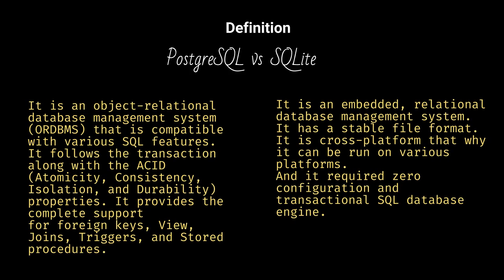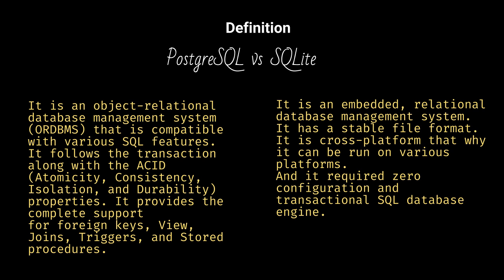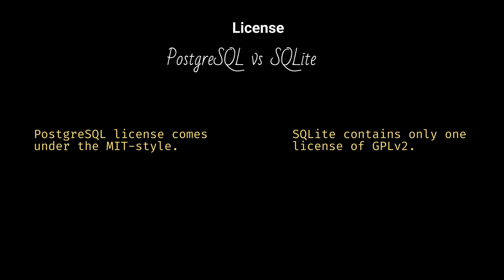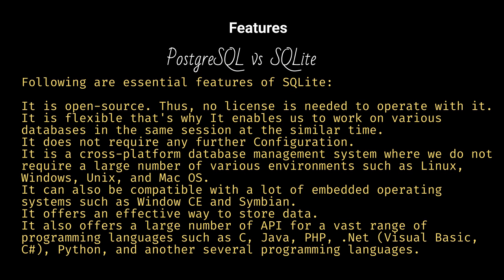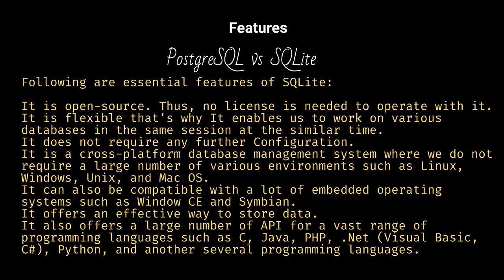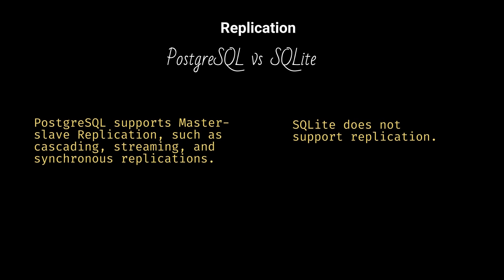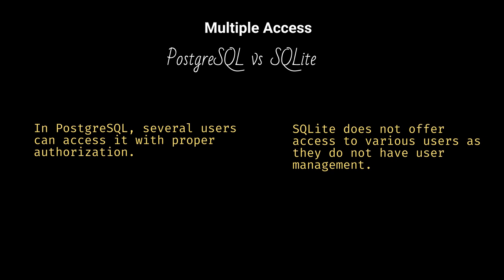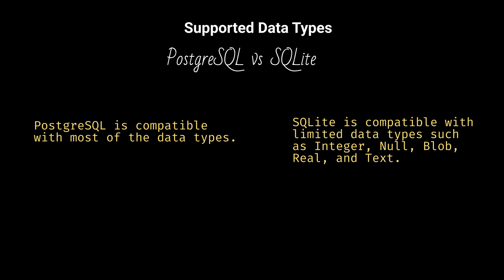PostgreSQL vs SQLite: Choosing the Right Database for Your Project!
🚀 Curious about the differences between PostgreSQL and SQLite? In this insightful video, we're comparing these two popular database management systems, helping you understand their strengths, use cases, and performance characteristics. Whether you're a developer, a data architect, or simply tech-curious, this video is your guide to making informed decisions when selecting a database for your project.

Join us as we dissect PostgreSQL and SQLite! We'll explore their fundamental differences, including data types, transactions, concurrency, and scalability. Understand why PostgreSQL is known for its robustness, supporting complex queries, ACID transactions, and advanced features. Conversely, learn why SQLite excels in simplicity, making it an ideal choice for lightweight applications and mobile devices.

*Key Insights:*
- ⚙️ *Robustness & Features:* Discover PostgreSQL's rich feature set, including support for stored procedures, triggers, and extensive data types.
- 🔒 *Concurrency & Transactions:* Explore how PostgreSQL handles concurrent transactions and ensures data integrity in multi-user environments.
- 🏢 *Use Cases:* Understand when to choose PostgreSQL for enterprise-level applications and when SQLite shines in small to medium-sized projects and mobile apps.

Choosing the right database is pivotal for application performance and scalability. Understanding the differences between PostgreSQL and SQLite empowers developers and architects to align the database technology with the specific requirements of their projects, ensuring optimal results.

If you found this PostgreSQL vs SQLite comparison insightful, give it a thumbs up, share it with your fellow tech enthusiasts, and don't forget to subscribe for more deep dives into cutting-edge technologies and tech insights! ⚙️🔍

Choose the perfect database for your project – where robustness meets simplicity in the world of data management! 🌟💻

PostgreSQL
It is an object-relational database management system (ORDBMS) that is compatible with various SQL features. It follows the transaction along with the ACID (Atomicity, Consistency, Isolation, and Durability) properties. It provides the complete support for foreign keys, View, Joins, Triggers, and Stored procedures.

SQLite
"It is an embedded, relational database management system. It has a stable file format. It is cross-platform that why it can be run on various platforms.
And it required zero configuration and transactional SQL database engine."